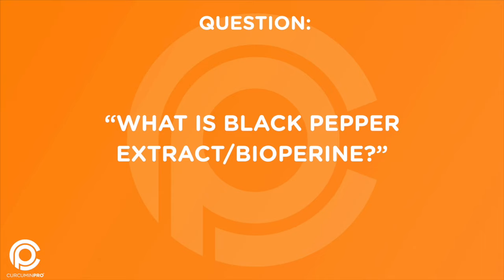The Dangers of Black Pepper Extract (Bioperine) | Dr. Harvey | CurcuminPro | Scrubs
Black pepper extract, commonly called Bioperine, is a substance that has gained attention in the world of nutritional supplements, particularly in conjunction with curcumin, a compound found in turmeric. Bioperine is known for enhancing the bioavailability of certain nutrients, including curcumin. However, there are important considerations and potential risks associated with its use.

What is Bioperine?

Bioperine is a patented extract derived from black pepper (Piper nigrum) and contains a standardized amount of piperine, the active compound responsible for its bioenhancing effects. Piperine has been found to increase the absorption of various nutrients in the digestive tract, including curcumin.

Why Combine Curcumin and Bioperine?

The combination of curcumin and Bioperine has gained popularity because curcumin, on its own, has relatively poor bioavailability. When ingested, curcumin tends to be poorly absorbed by the body. Bioperine is believed to address this issue by increasing the absorption of curcumin through the intestinal wall into the bloodstream. This enhanced absorption is why some suggest using curcumin and Bioperine to make curcumin supplements more effective.

Concerns and Risks Associated with Bioperine

While Bioperine can enhance the absorption of curcumin and other nutrients, it's essential to be aware of potential risks and side effects:

Gastrointestinal Issues: Bioperine may irritate the gastrointestinal tract, leading to side effects such as stomachache, acid reflux, constipation, and nausea.

Potassium Loss: Some individuals may experience potassium loss, leading to imbalances in the body's electrolytes.

Allergic Reactions: Allergic respiratory reactions to Bioperine have been reported in rare cases.

Interaction with Medications: Bioperine can interfere with the liver's ability to break down and excrete various medications. This can result in higher concentrations of medications in the bloodstream, potentially leading to adverse effects.

Enzyme Inhibition: Bioperine can inhibit important liver and small intestine enzymes, including CYP3A4 and P-glycoprotein. These enzymes are crucial in metabolizing and eliminating drugs from the body.

The Risks of Inadequate Information

One main concern is that the general public may not understand the combination of curcumin with Bioperine. While some believe it enhances curcumin's effectiveness, there are potential dangers associated with this combination, particularly concerning interactions with medications and the disruption of the body's natural drug metabolism processes.

The decision to use curcumin with Bioperine should not be taken lightly. While it can enhance the absorption of curcumin and potentially increase its effectiveness, the risks and potential side effects should be carefully considered, especially if you are taking other medications. It's advisable to consult with a healthcare professional before adding any supplements to your routine, especially if you have underlying medical conditions or are on prescription medications. Always prioritize safety and informed decision-making regarding your health and supplementation choices.

Learn more about CurcuminPro and shop our full curcumin-powered products at curcuminpro.com.